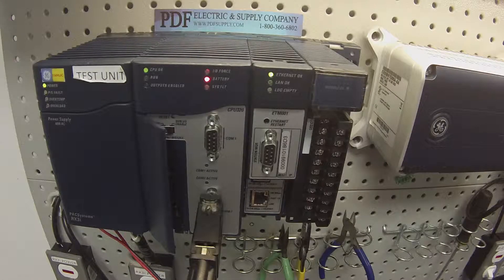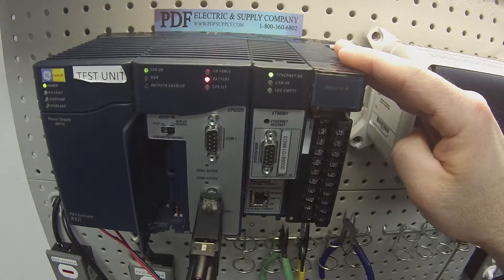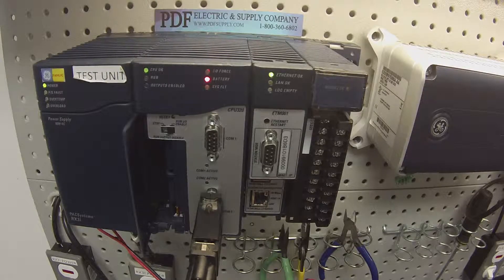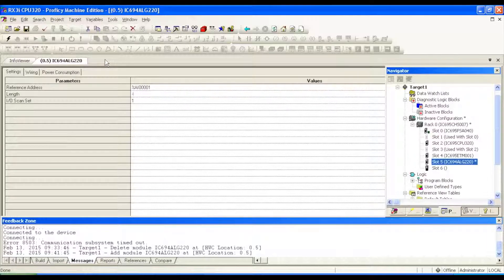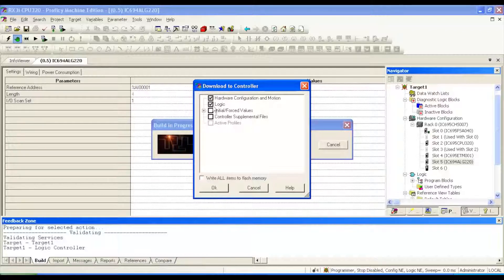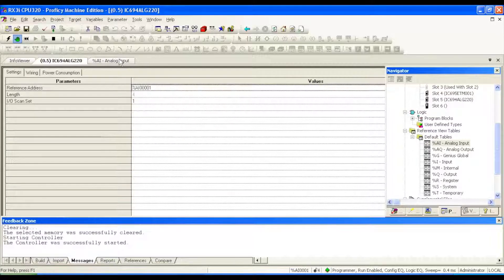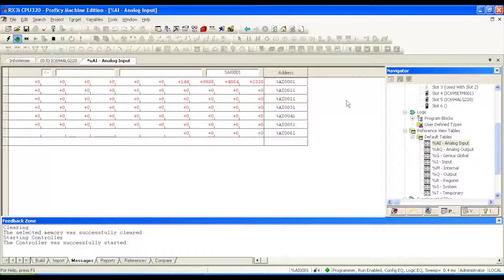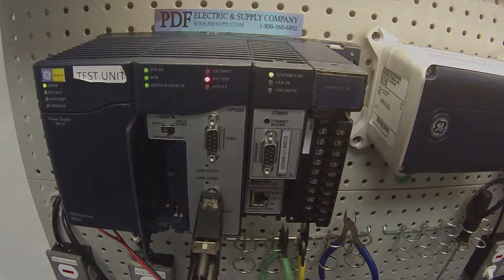How-to Troubleshoot: IC694ALG220 Input Analog Module (Proficy Machine Edition Tutorial)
How-to Troubleshoot: IC694ALG220 Input Analog Module (Rx3i PacSystem  Proficy Machine Edition Tutorial)

This video is a tutorial on how to test the IC694ALG220 and GE Proficy* Machine Edition Software.

IC694ALG220 - GE Fanuc PLC RX3i PacSystem
[Input module, analog 4 point voltage. IC694A IC694AL IC694ALG  Data Sheet Price Replacement; Analog Input Module, 4 Channel Differential Voltage; MODULE 0K; Isolated +24 VDC Power]

- The 4–Channel Analog Voltage Input module, IC694ALG220,
provides four analog input channels.
- This module accepts inputs in the range of -10 to +10 volts. Individual channels can be used with 4 to 20 mA inputs by jumpering the input terminals.
- Conversion speed for each of the four channels is one millisecond. This provides an update rate of four milliseconds for any channel.
- This module can be installed in any I/O slot of an RX3i PLC
system.
- If the module is located in an RX3i Universal Backplane, an
external source of Isolated +24 VDC is required to provide power
for the module.
- The external source must be connected via the TB1 connector on the left side of the backplane.
- If this module is located in an Expansion Backplane, the
backplane’s power supply provides the Isolated +24 VDC output
for the module.
- LEDs:
    * The Module OK LED is ON when the module’s power supply is
operating.

Revisions: A , B , C , CA , D , E , F , G , H , I , J , K , L , LT , M , N , O , P , Q , R , S , T , U , V , W , X , Y , Z ,